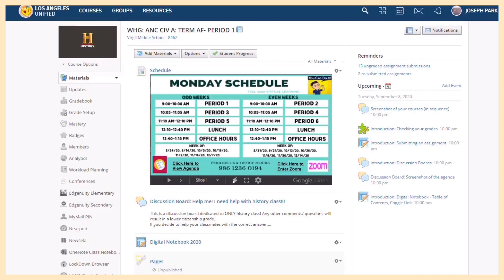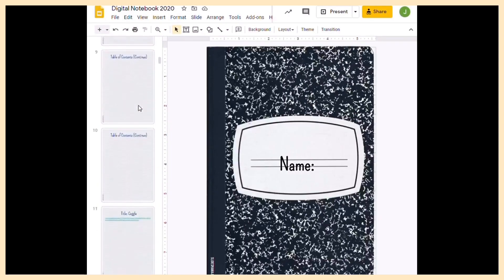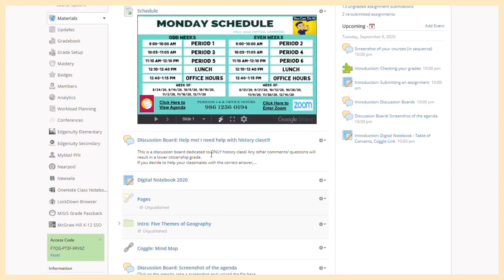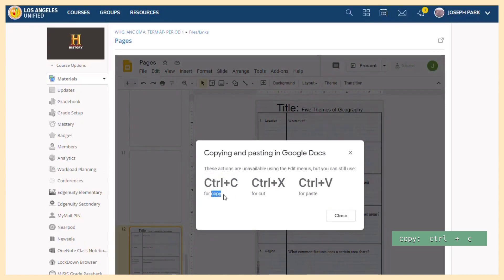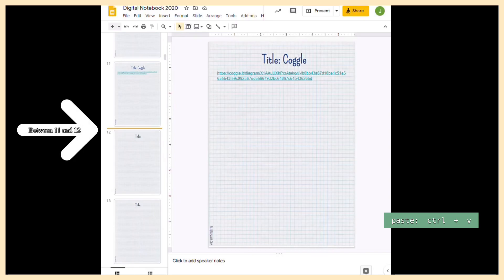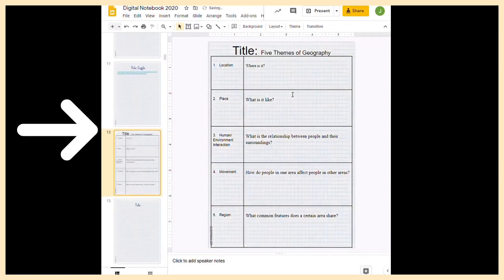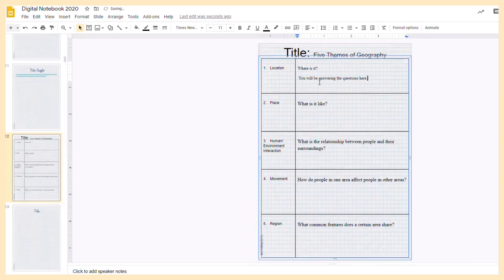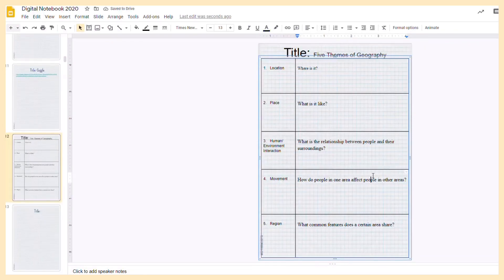Adding Graphic Organizers to Your Digital Notebook